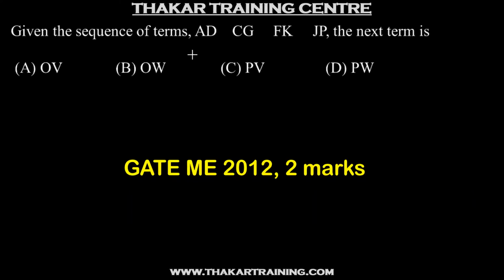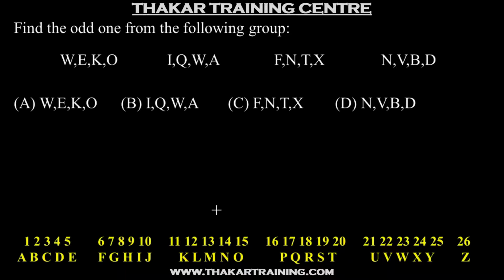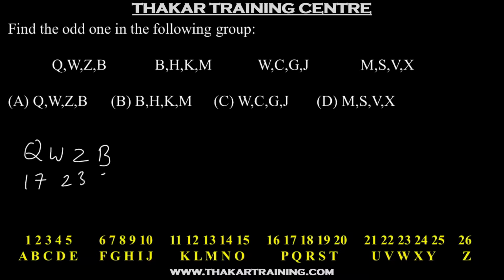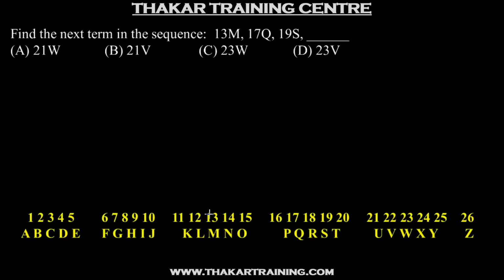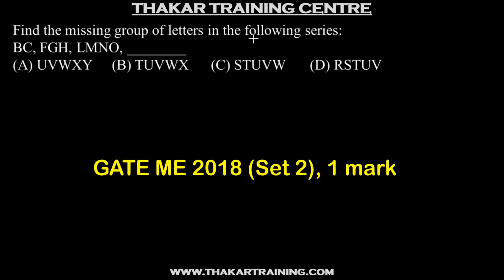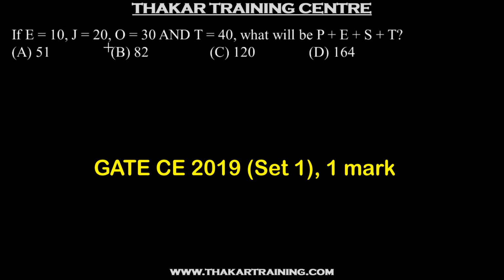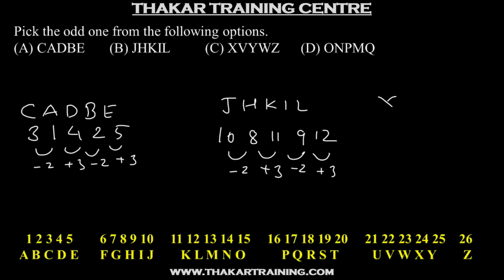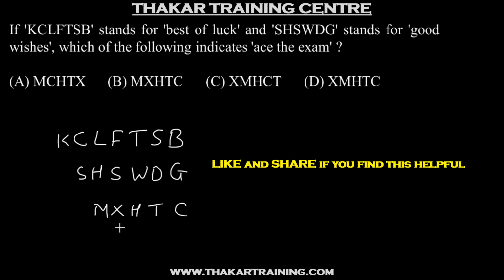GATE Solutions | Quantitative Aptitude | Coding and Decoding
GATE Solutions for Quantitative Aptitude Coding and Decoding are discussed in this video. The questions discussed are on the topics of coding and decoding, finding the missing terms and similar topics from General Aptitude for GATE exam. This video will be helpful to students in their GATE preparation.

Other videos on General Aptitude for GATE

Timestamps
00:00 GATE ME 2012 (2 marks) question on General Aptitude
01:31 GATE ME 2014 Set 1 (2 marks) question on General Aptitude
02:54 GATE ME 2014 Set 2 (2 marks) question on General Aptitude
04:03 GATE ME 2014 Set 3 (2 marks) question on General Aptitude
04:38 GATE ME 2014 Set 4 (2 marks) question on General Aptitude
04:58 GATE ME 2016 Set 2 (2 marks) question on General Aptitude
06:15 GATE ME 2018 Set 2 (1 mark) question on General Aptitude
07:11 GATE ME 2019 Set 2 (1 mark) question on General Aptitude
07:48 GATE CE 2019 Set 1 (1 mark) question on General Aptitude
08:38 GATE CS 2016 Set 2 (1 mark) question on General Aptitude
09:41 GATE ME 2014 Set 4 (2 marks) question on General Aptitude